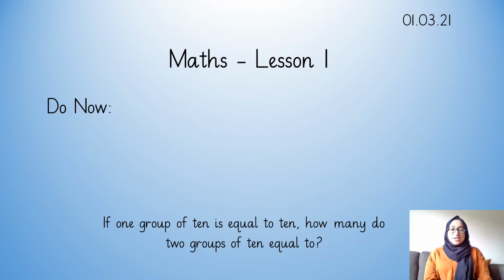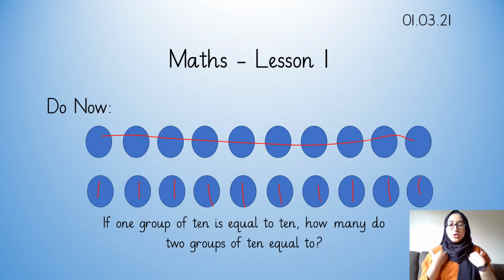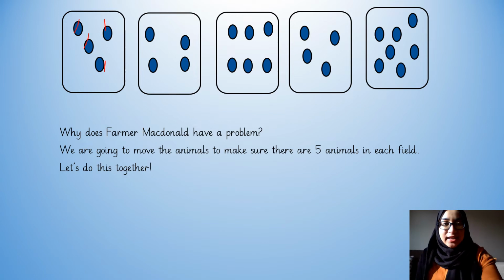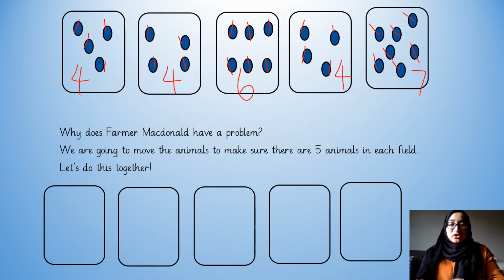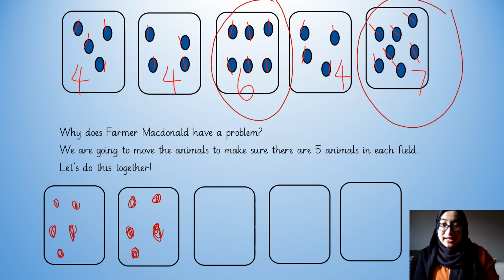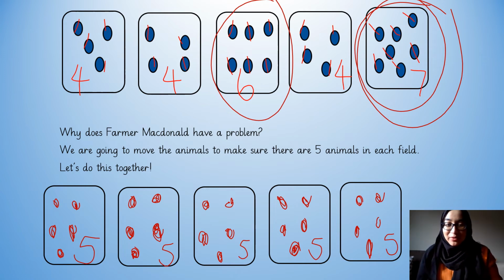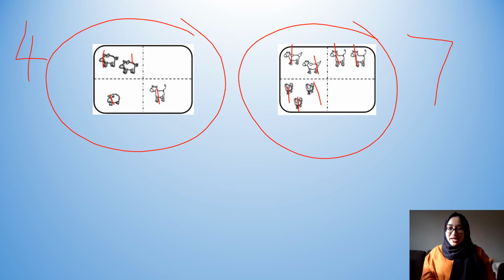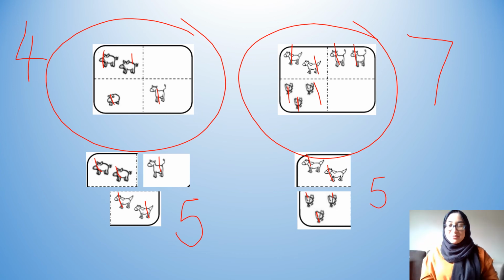Reception - Maths - 01.03.21